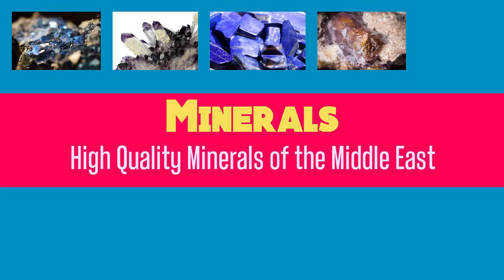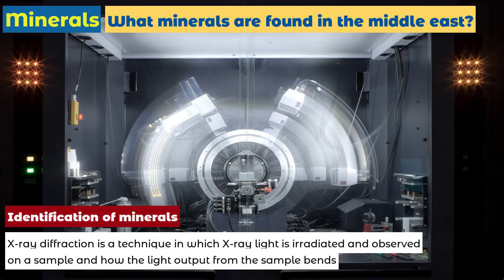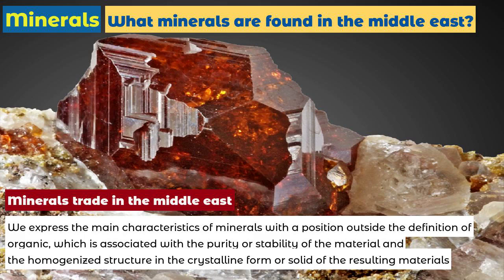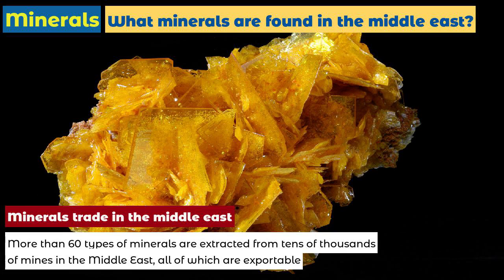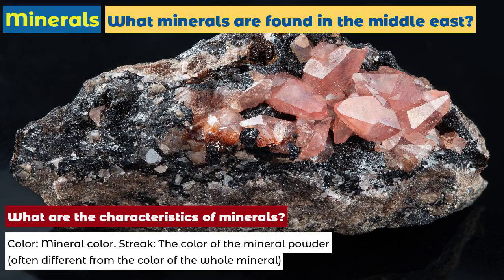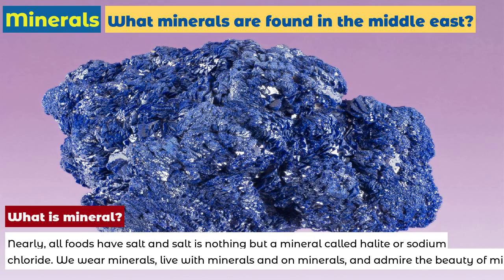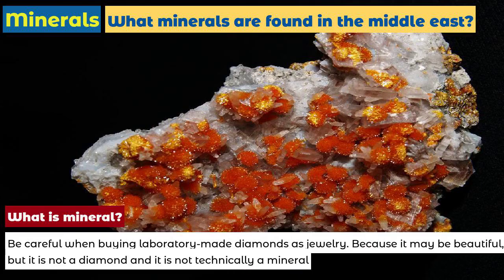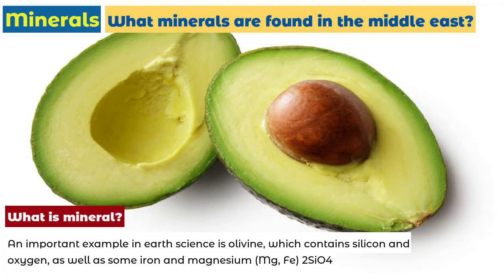Mining And Minerals In Asia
Scientists have identified over 4000 minerals of the earth's crust. Some minerals can be detected by a little more features than the naked eye.

Substances that are formed based on natural processes are called minerals. Providing quality material has a huge impact on your reputation as a trader. Minerals can be identified by their physical properties, such as hardness, color, appearance (luster) and odor.